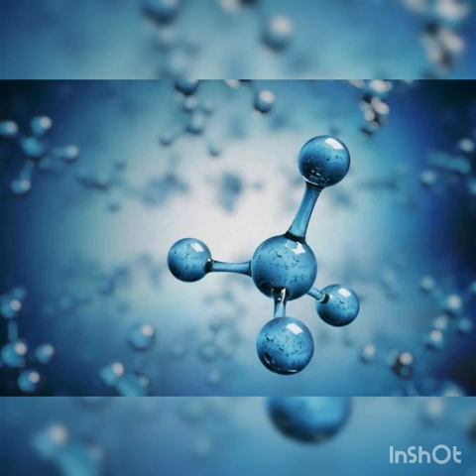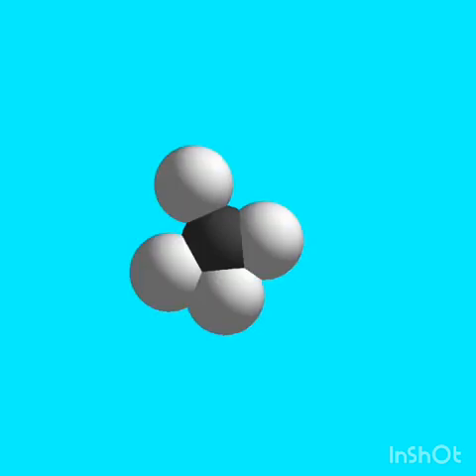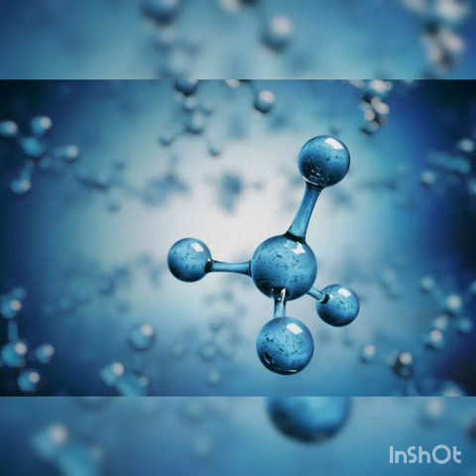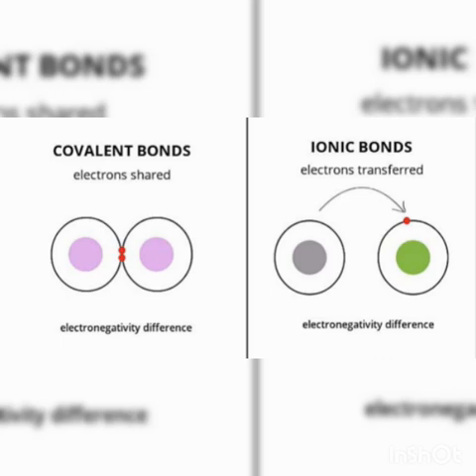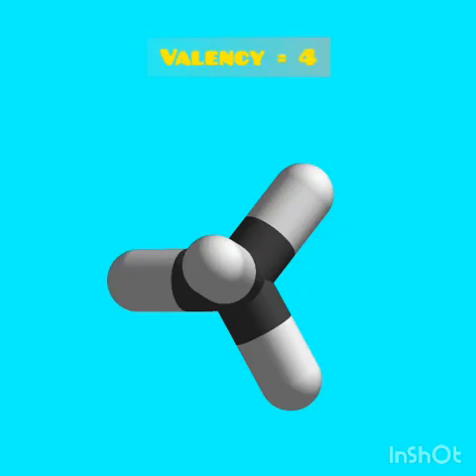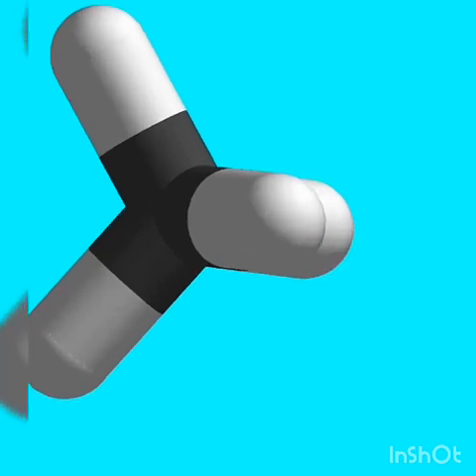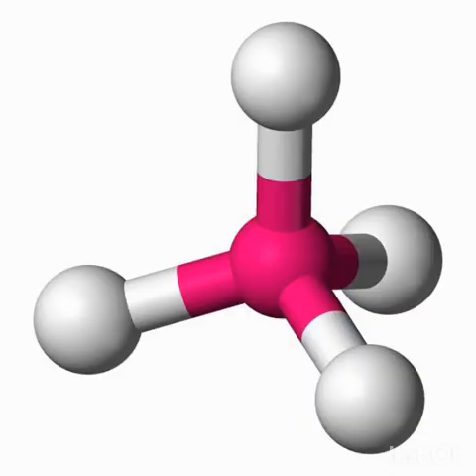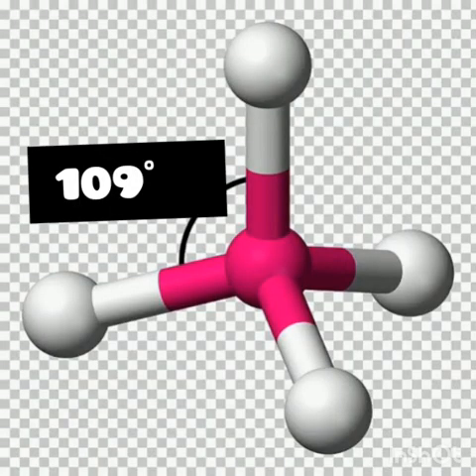Carbon and its compounds (Characteristics) part 2 Class 10th NCERT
What is covelent bond?
What is covalency?
What is tetravalency?
What is tetrahedral shape?
Watch video to know answers...